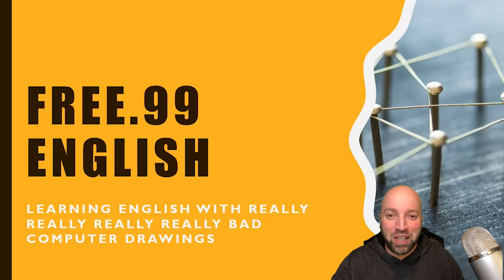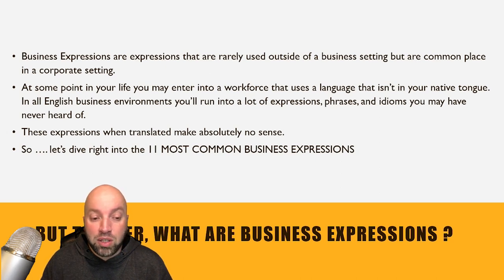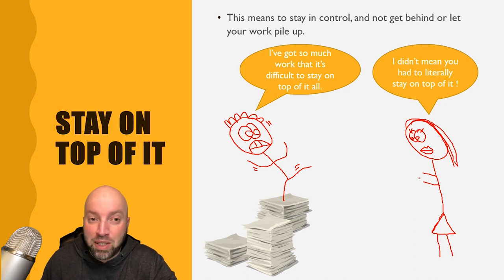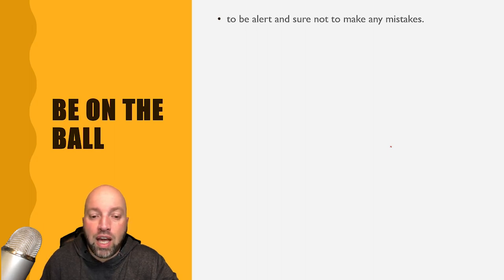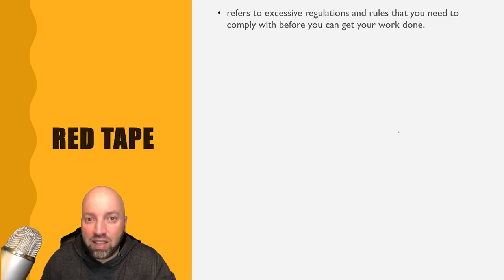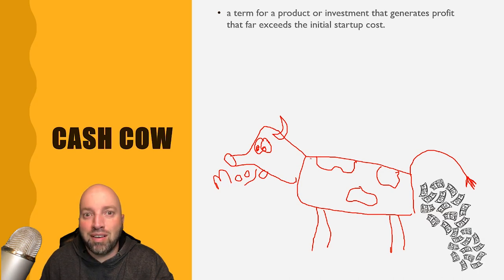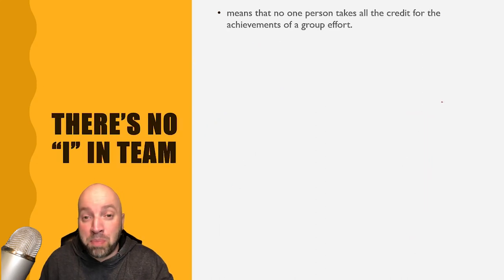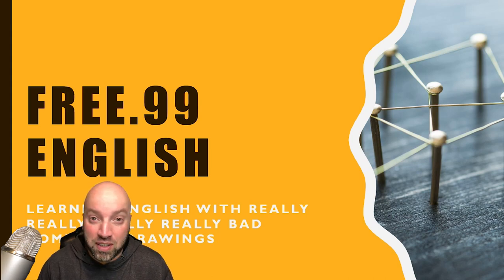Top 11 Common Business Expressions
Hey ! Welcome back to another video.  In today's video we'll be discussing the Top 11 Common Business Expressions.  All links are below.